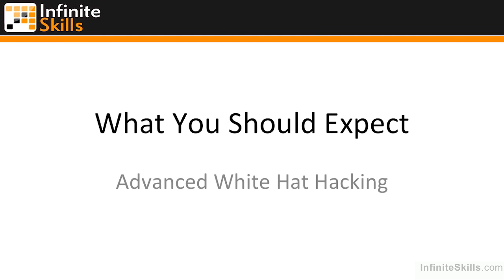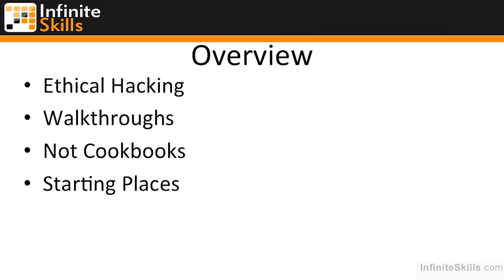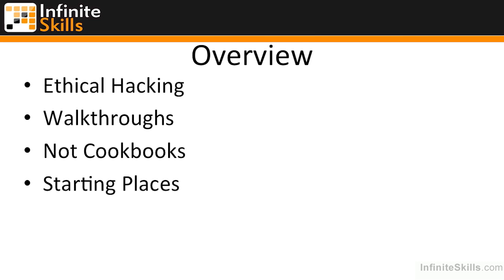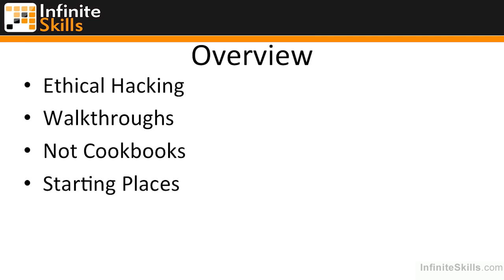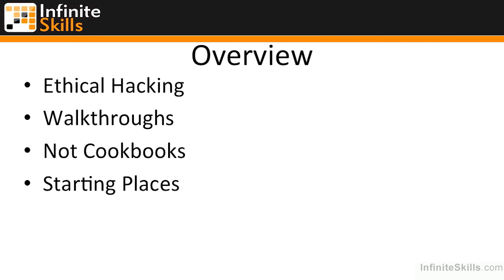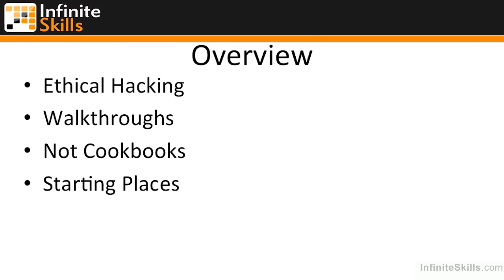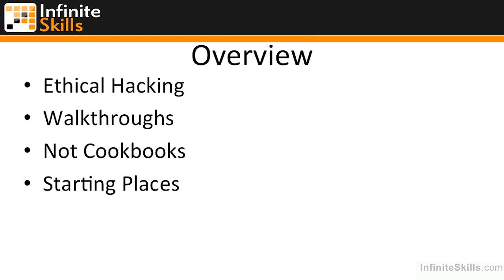Hacking What You Should Expect